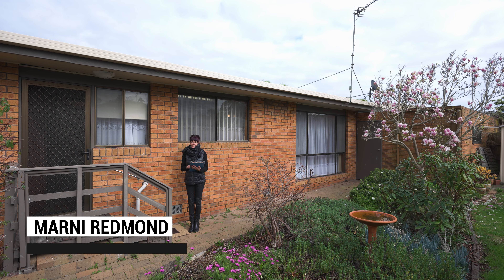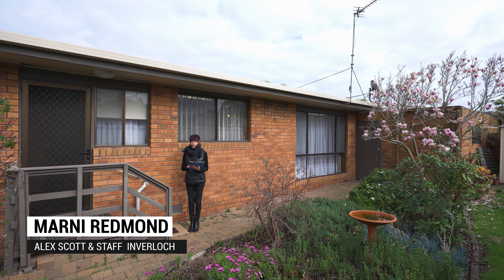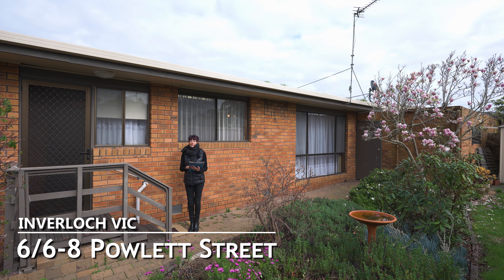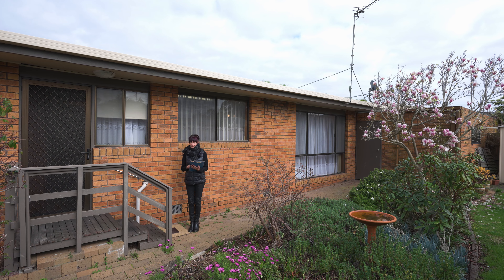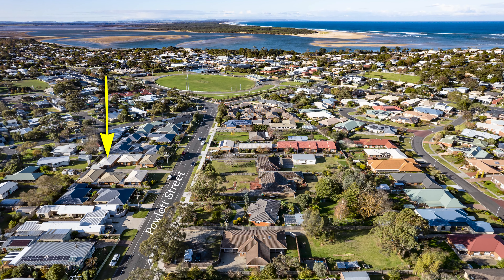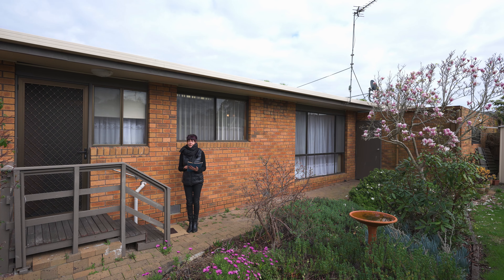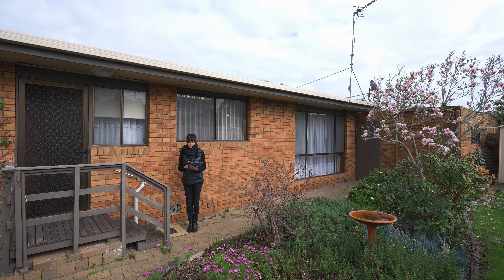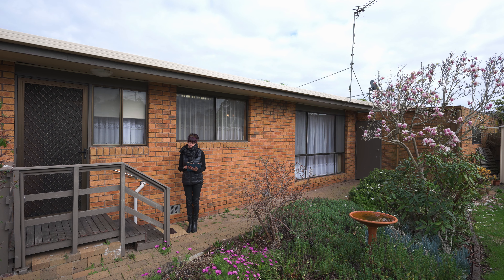6/6-8 Powlett Street, Inverloch, Vic, 3996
This easy-care unit enjoys the rear location in a complex of only 6 and therefore very quiet and private. The residence has been beautifully maintained and reveals a floor plan with an open plan living, dining and central kitchen linking easily to the rear established garden. Two bedrooms with BIR's are serviced by a bathroom, separate toilet, laundry and rear access to outside. Features outdoor undercover alfresco area, reverse cycle heating and cooling, storage room, water tank and single garage. The home enjoys a neutral palette and comfortable presentation. The unit would be a marvelous home highly suitable for permanent living, holiday house or brilliant investment. House: 81sqm (plus garage and shed) Land: 234sqm